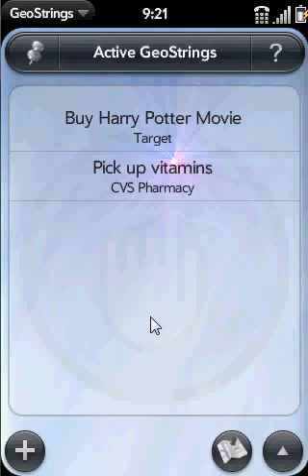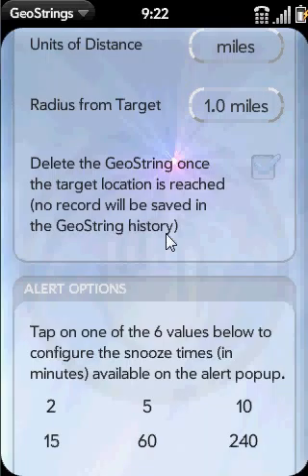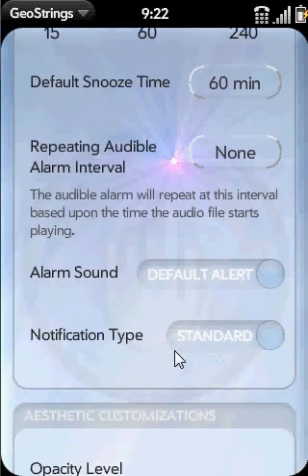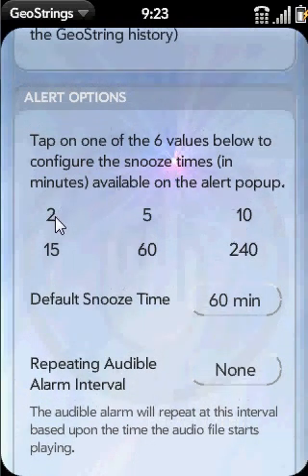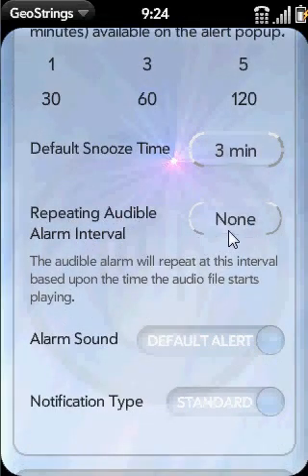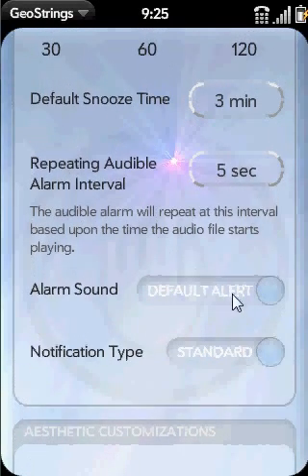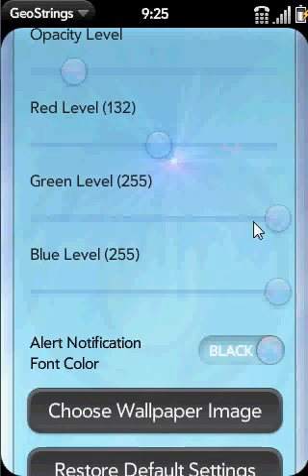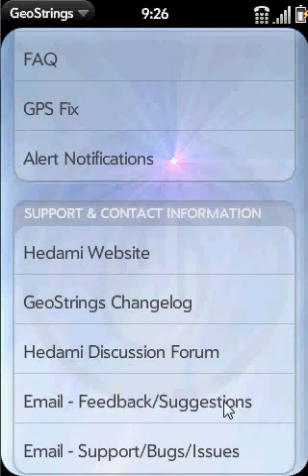GeoStrings Guide #5 - Preferences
In the fifth video of the GeoStrings Guide series, we review the Preferences screen and how it can be used to tweak some of the default settings within the app.

GeoStrings is an app for the webOS platform (Palm Pre and Palm Pixi) that allows you to set location-based reminders that will alert you when you have a task near your current location.